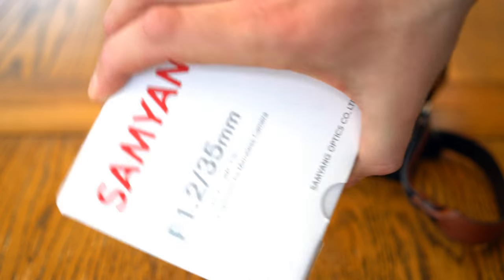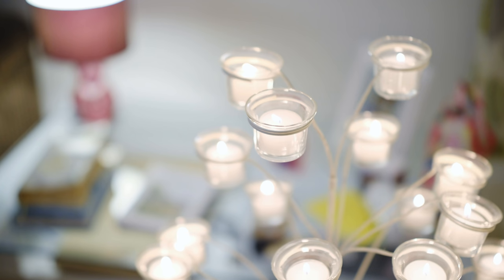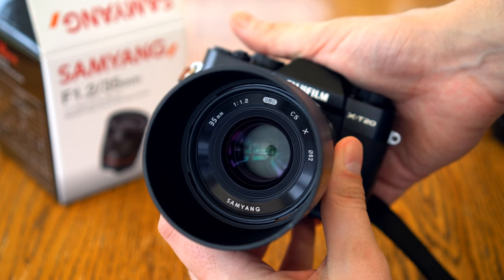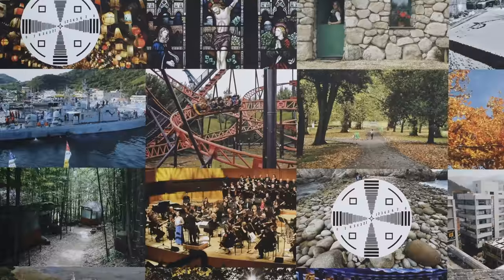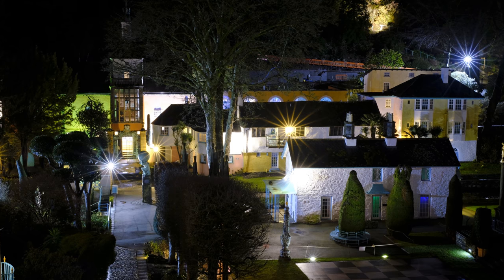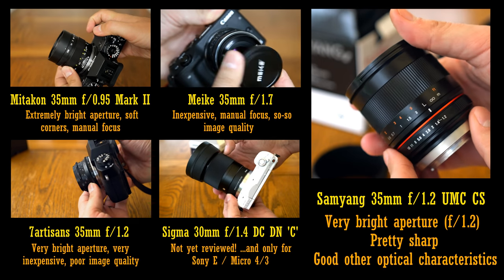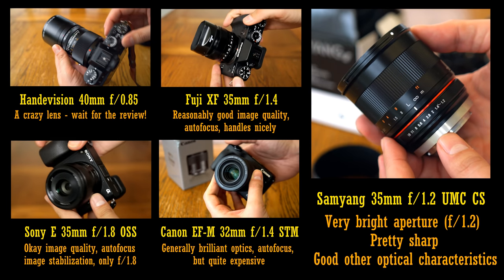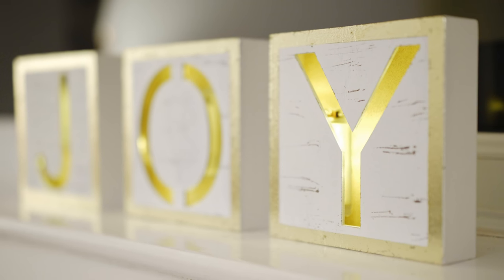Samyang 35mm f/1.2 UMC CS lens review with comparisons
Another manual focus lens for APS-C mirrorless cameras from Samyang. All the others have been really nice so far - let's see what another f/1.2 lens can do.